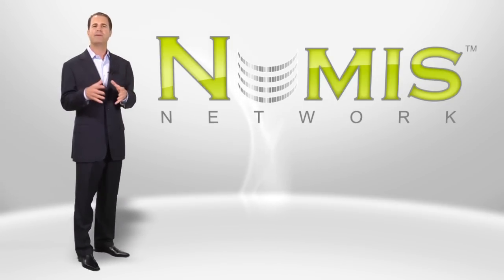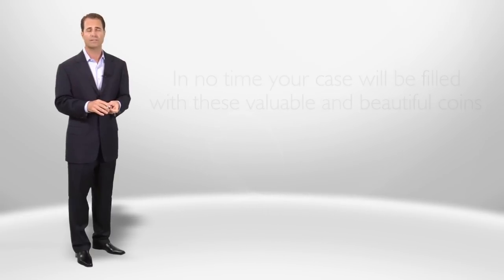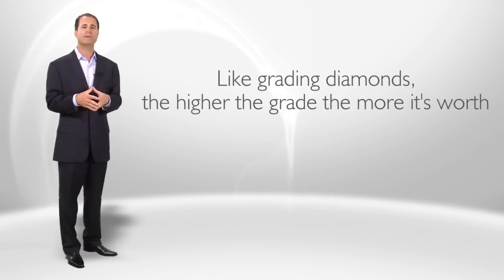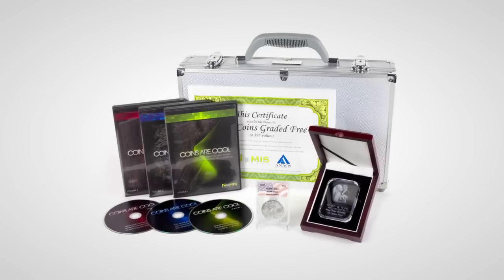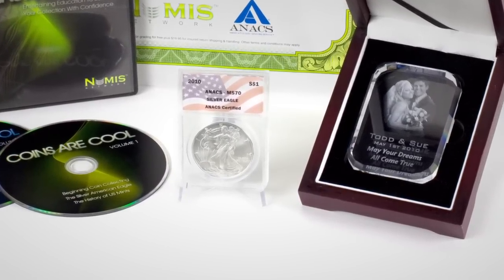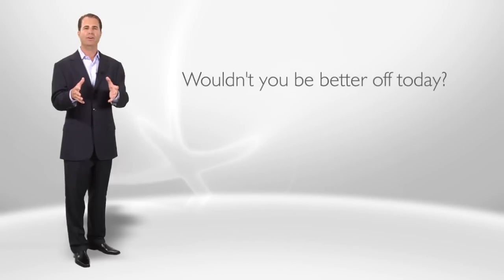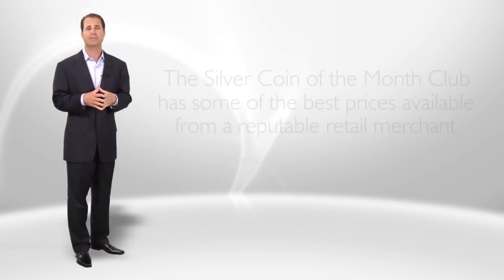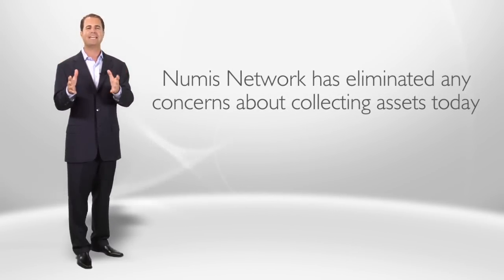Silver Coin of the Month Club Overview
A high level explanation of the features and benefits of joining Numis Network's exclusive Silver Coin of the Month Club. Presented by Numis Network founding partner Chris Kent.